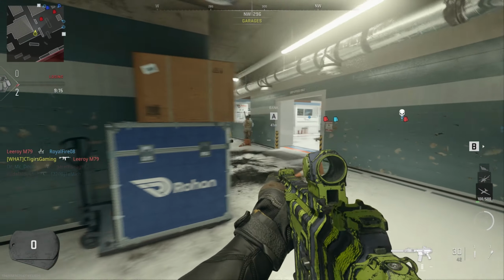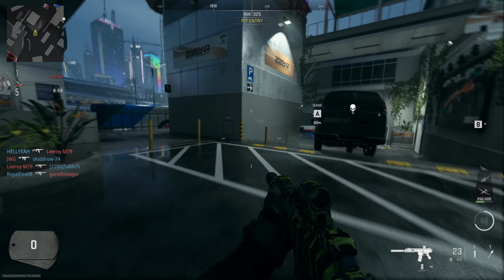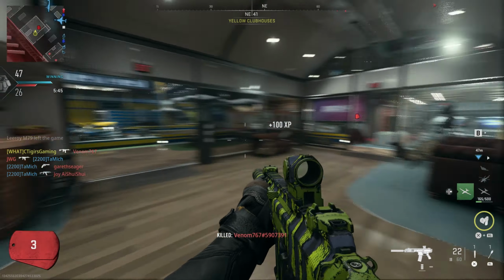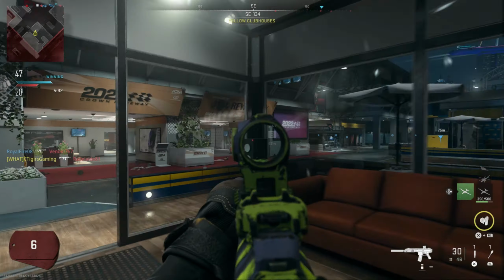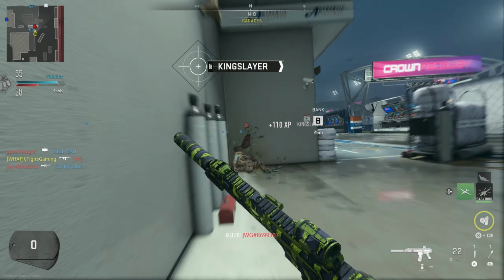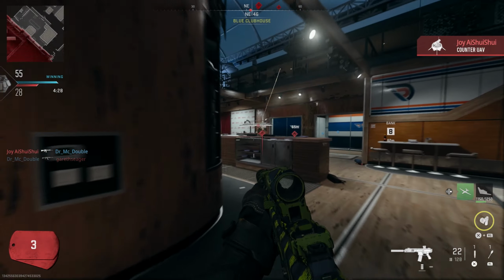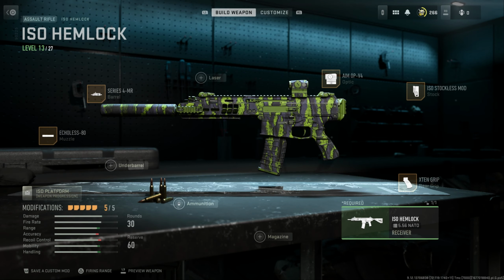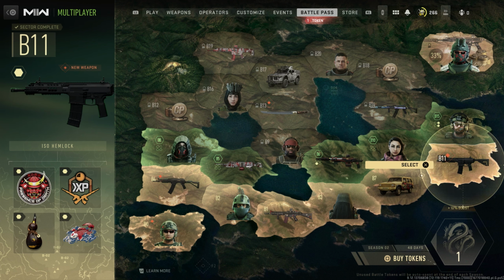THIS WEAPON IS AMAZING! Call of Duty Modern Warfare 2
👍 for more Call of Duty Modern Warfare 2 This Weapon Is Amazing

Call of Duty Modern Warfare 2 is the next installment in the Call of Duty Franchise developed by Infinity Ward and it is set in the present time as we follows the 4 main members of Taskforce 1-4-1 CPT Price, Ghost, Soap, Gaz and Alejandro. COD Modern Warfare 2 is the 2022 Call of Duty Following Call of Duty Vanguard. Modern Warfare 2  Launched on October 28th on all platforms and features a Campaign, Multiplayer and Spec Ops.